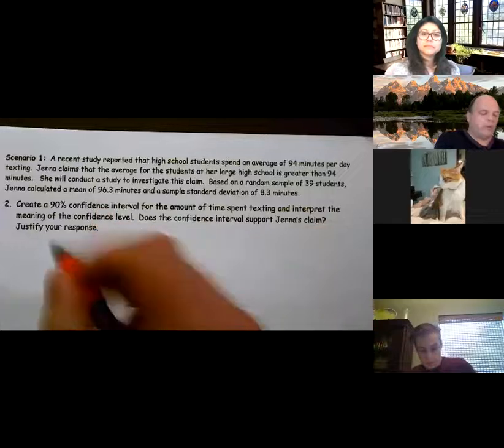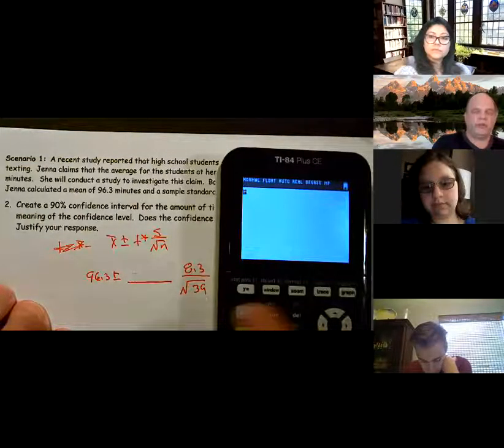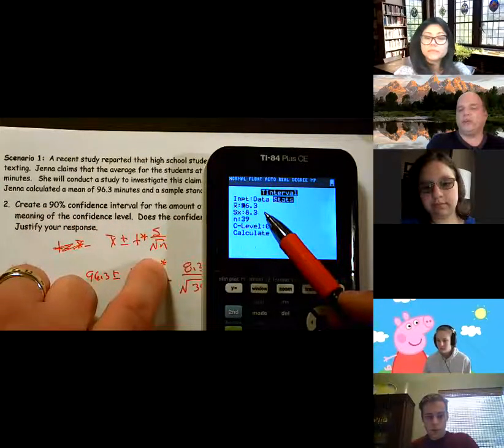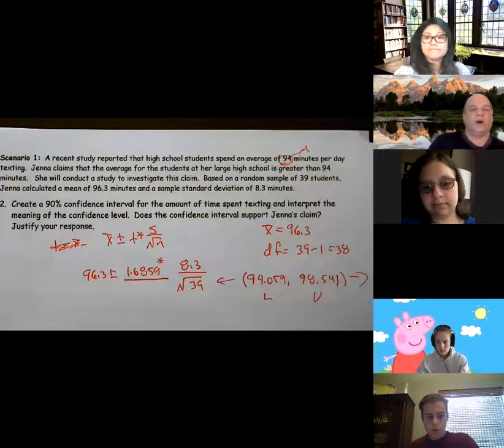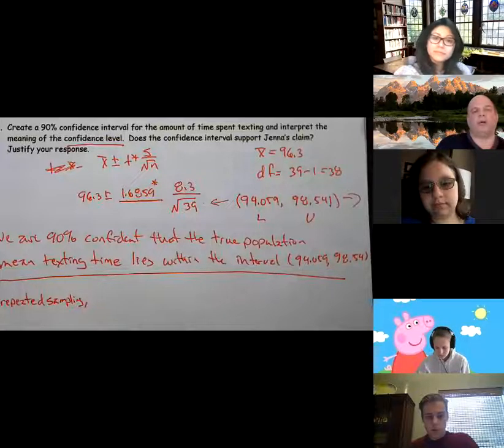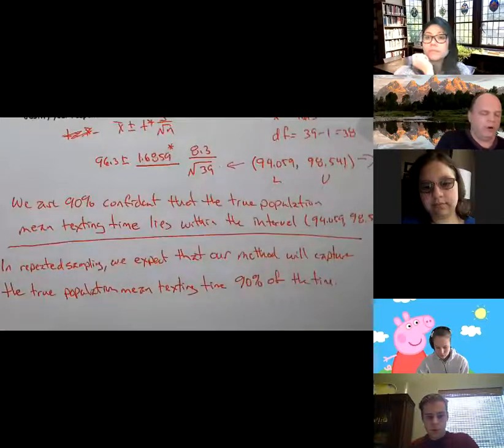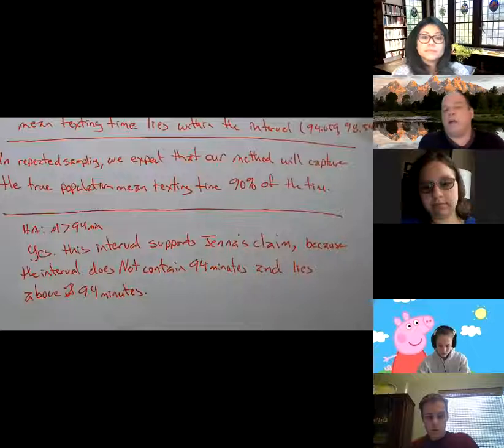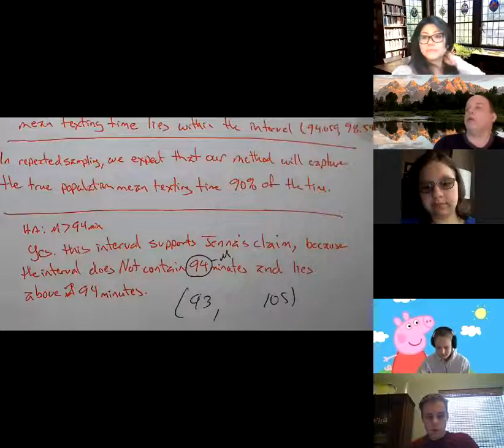02 Unit 5 Paired Quiz Scenario 1 Confidence Interval